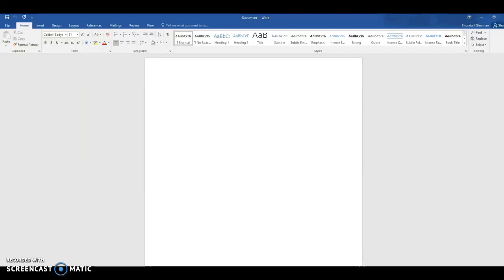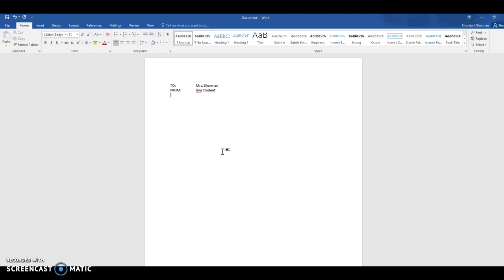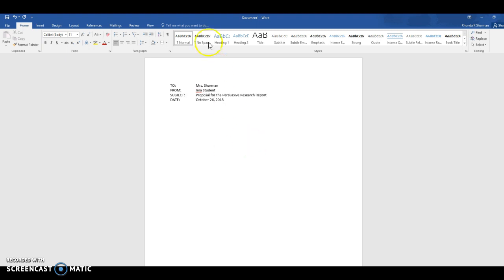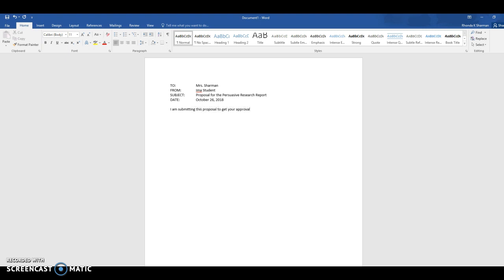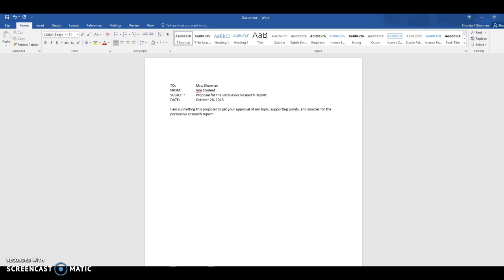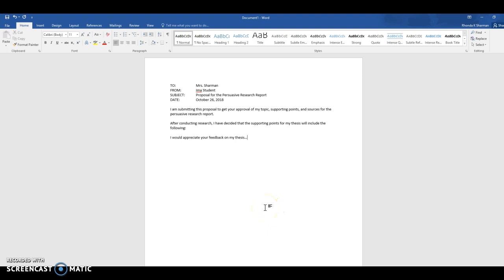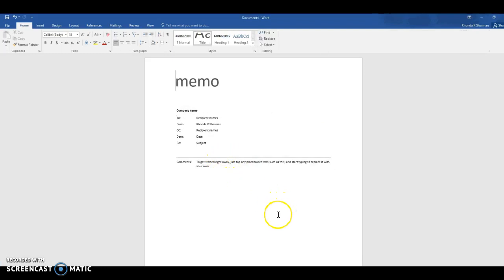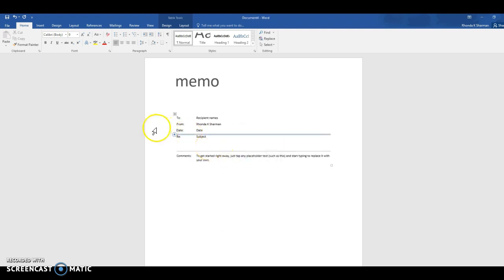Creating a Memo